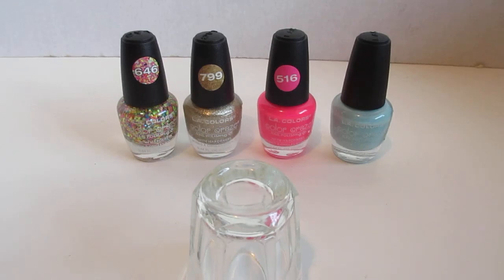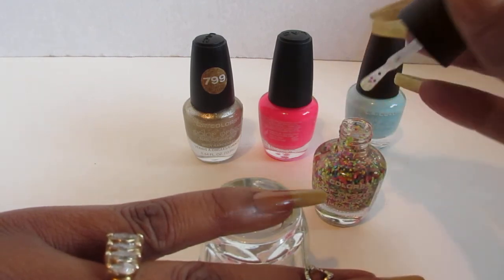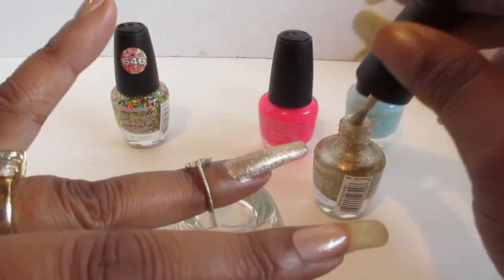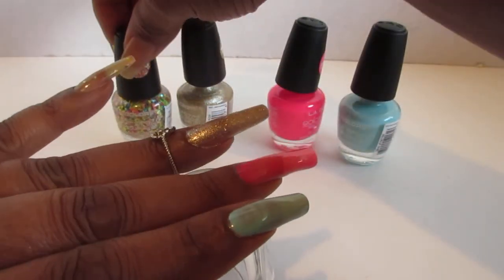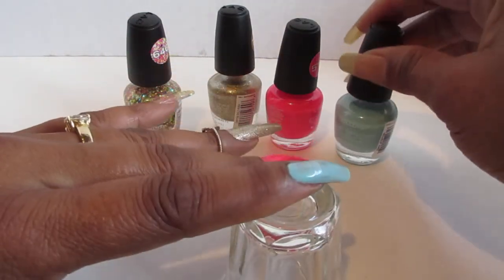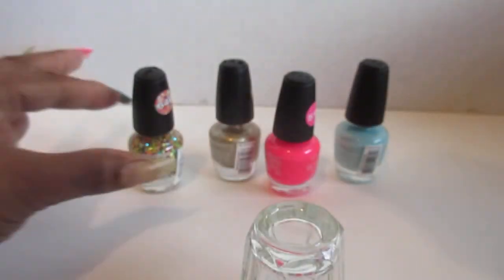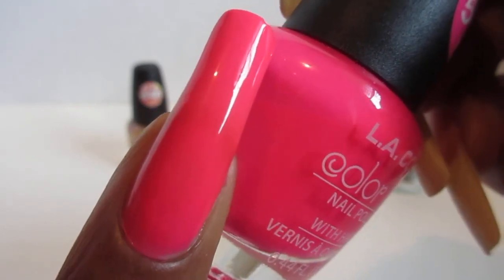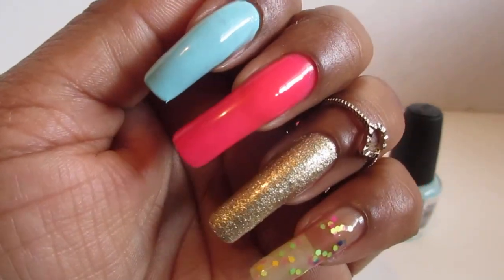More LA Colors Nail Polish and Swatches